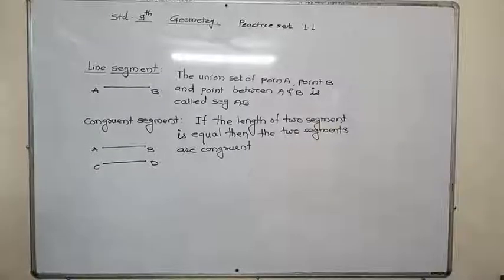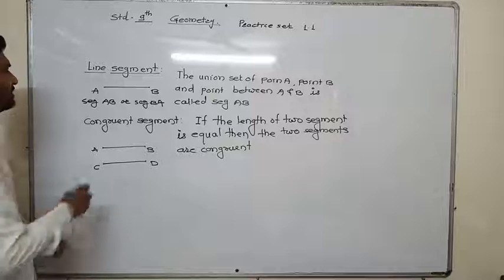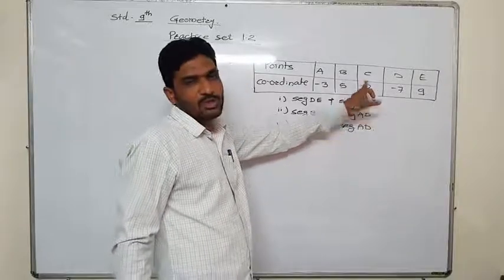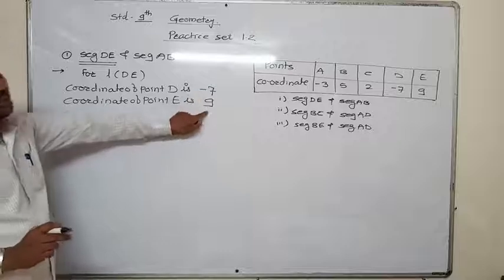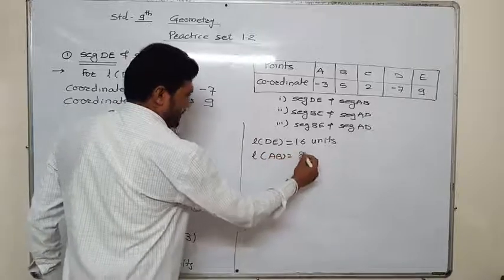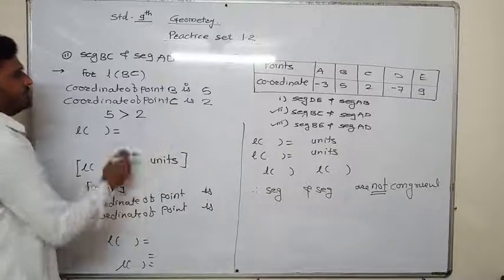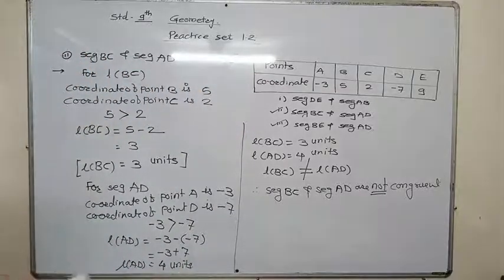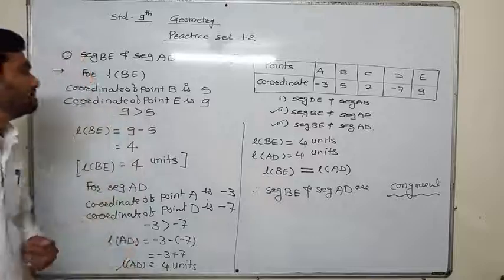Basic concept of Geometry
Line segment